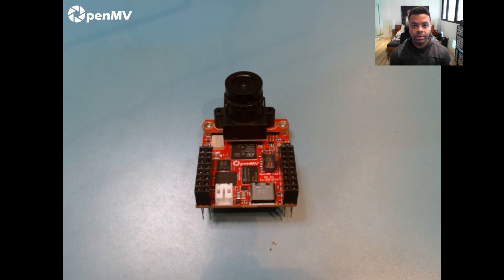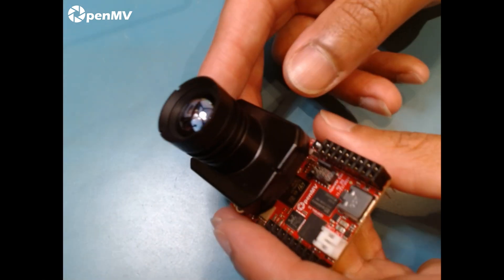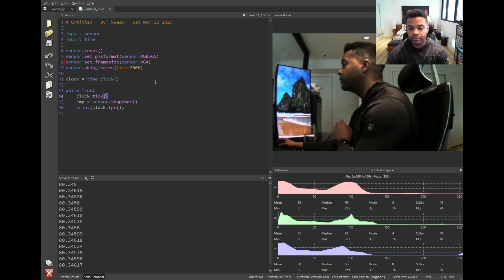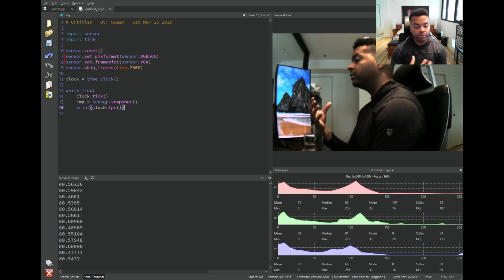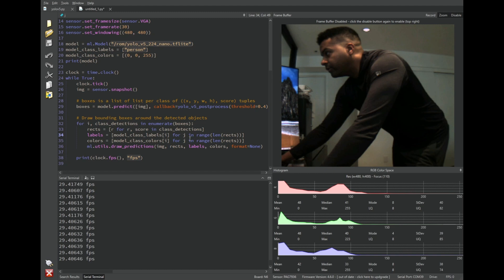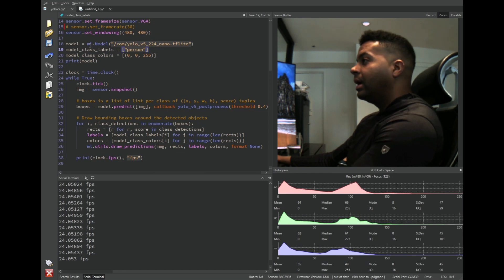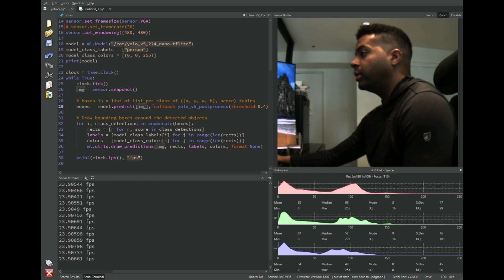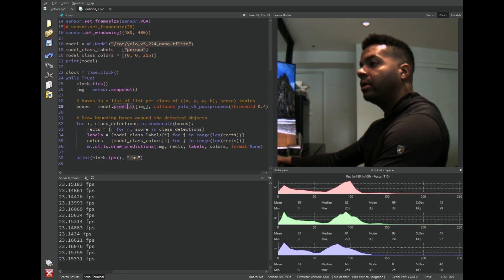OpenMV N6 & A3 Kickstarter - OpenMV N6 Basics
In this video, Kwabena shows off the OpenMV N6 and OpenMV IDE and gives an overview of how code executes on the OpenMV Cam to run an AI Model like YOLO onboard.

Back the OpenMV N6 & AE3 Kickstarter now!